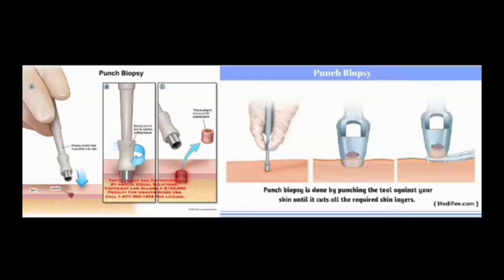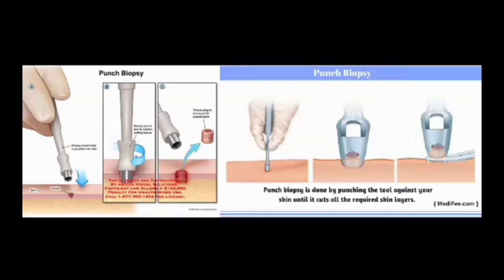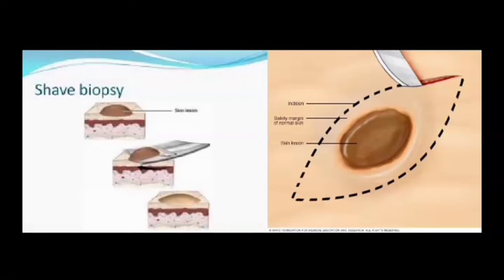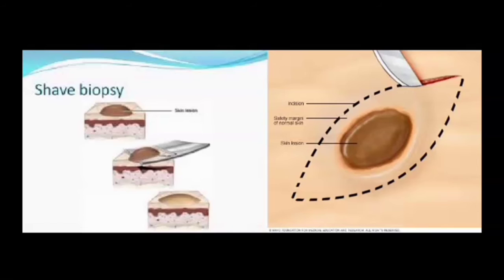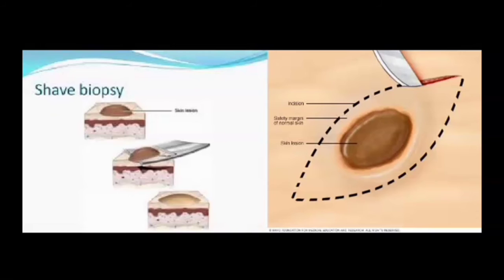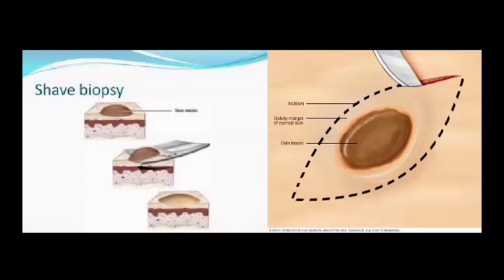Skin biopsy and smear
For second yr Bsc Nursing students